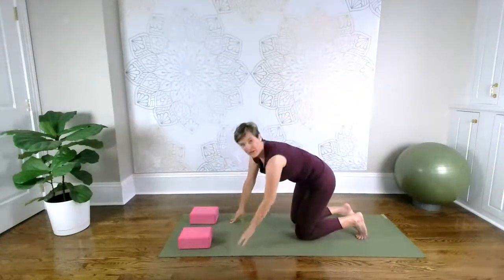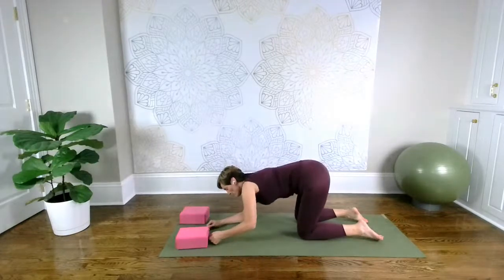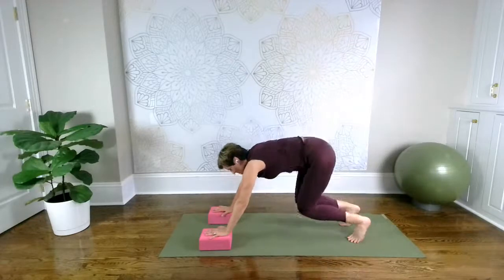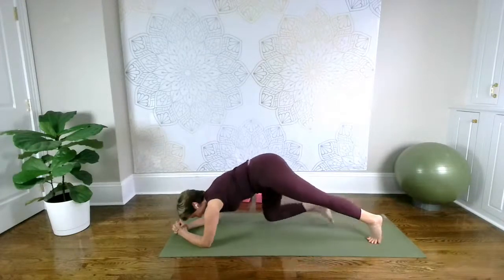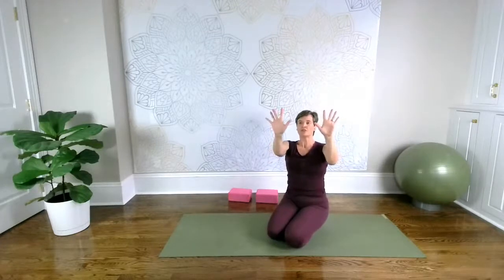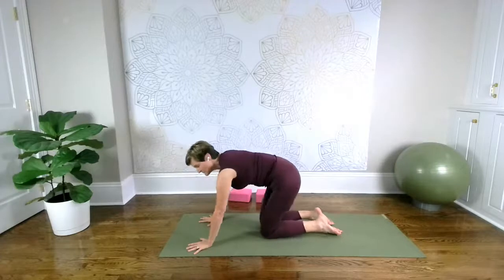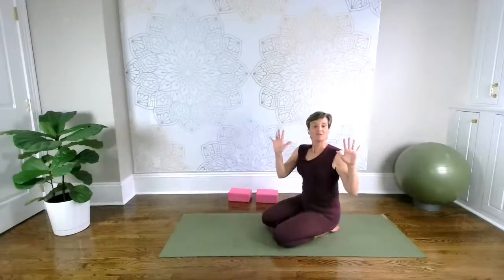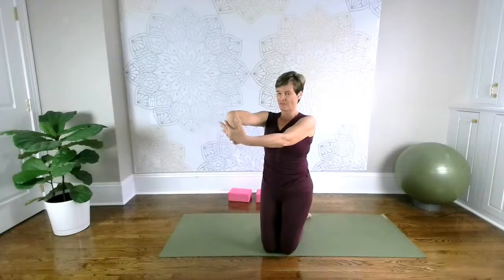How to do Yoga with Bad Wrists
Do you suffer from an old wrist injury or do your wrists sometimes hurt when you do yoga?  You're not alone!

In this video session, I teach you:

(1) modifications for common yoga poses
(2) proper hand placement on the mat to avoid future wrist injuries
(3) easy stretches to warm up your wrists.

Hi, I’m Christine, a yoga and wellness coach. I help busy professionals over 45 increase their strength, flexibility, and resilience, so they can have more energy and passion to enjoy life.

☀️ Social

☀️ FREE Resources